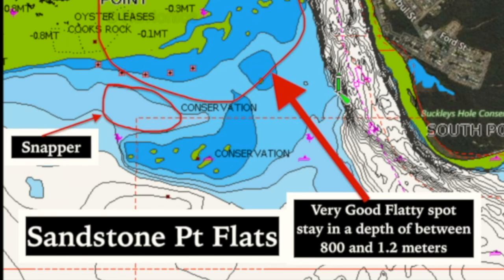Flathead on Soft Plastics Bribie Island, Sandstone Point.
Please introduce yourself or ask questions in the comments field. We try to upload several videos per month covering all things fishing in the SEQ. My aim is to help you catch a few more fish for a feed.

Queensland, Australia

Okuma reels
Okuma rods
Platypus fishing line
Fishing Queensland
Fishing Brisbane
Fish Harder